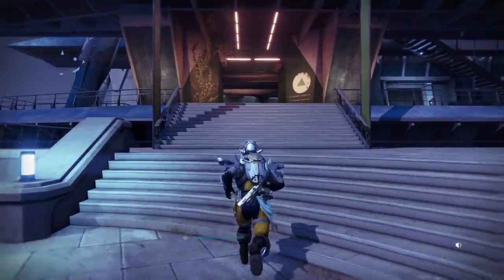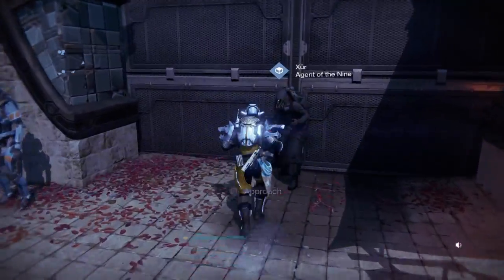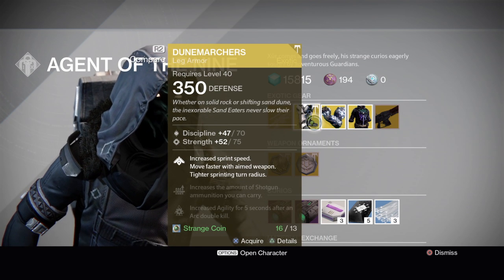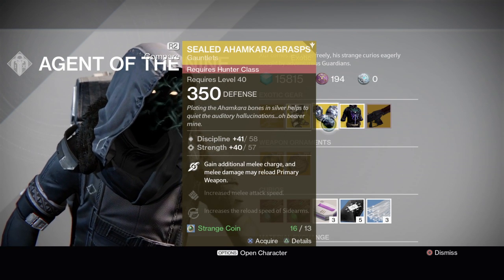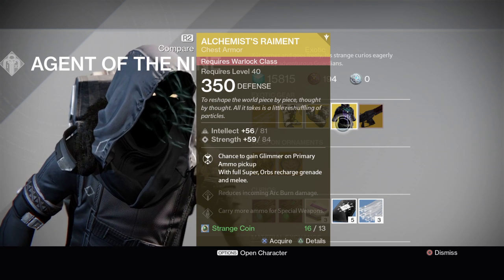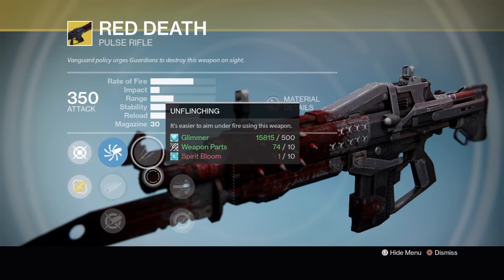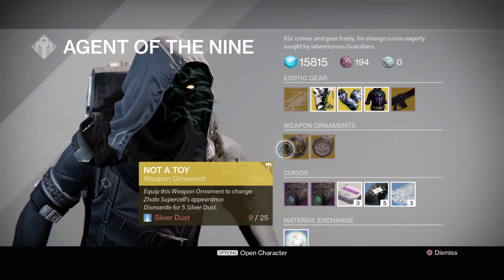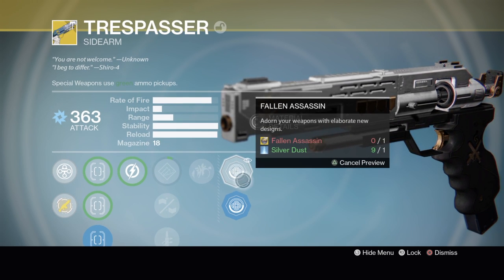Destiny Xür location and available items 9th December 2016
Go chech out xHOUNDISHx for great destiny content he is the best Destiny youtuber i know so check him out